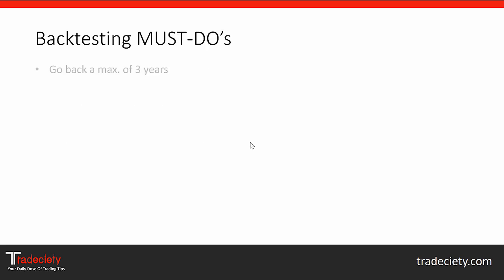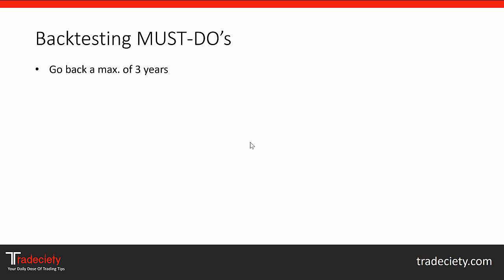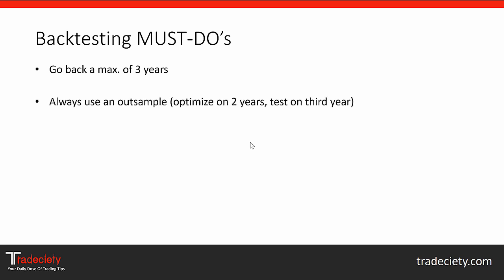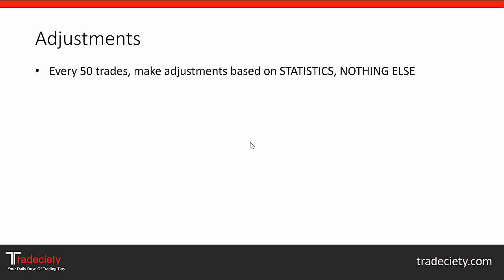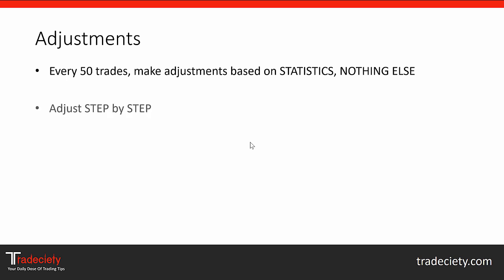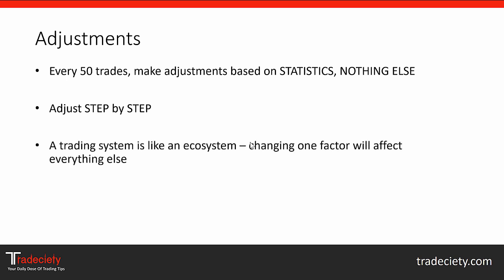01 Forward Testing, Back Testing And When And How To Make Adjustments+G P@FB